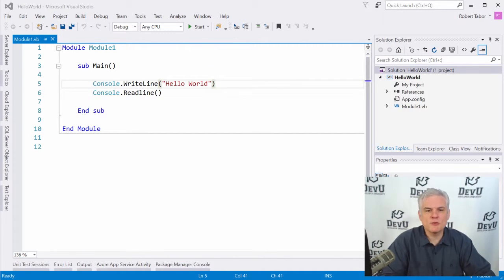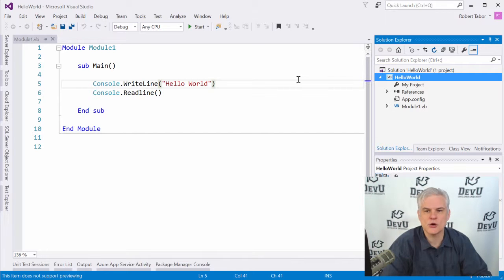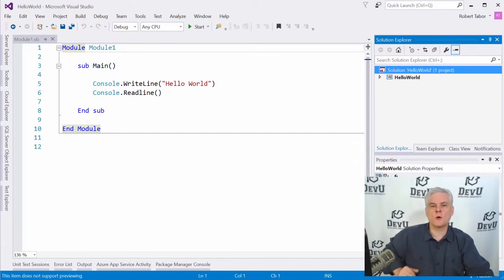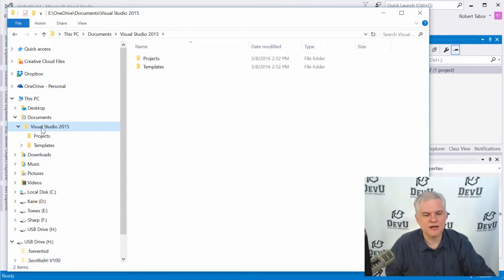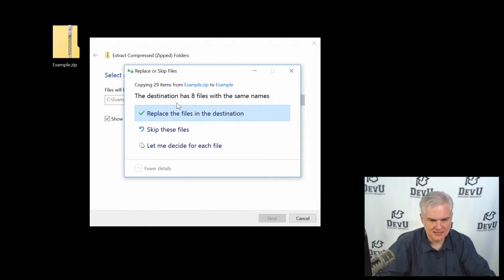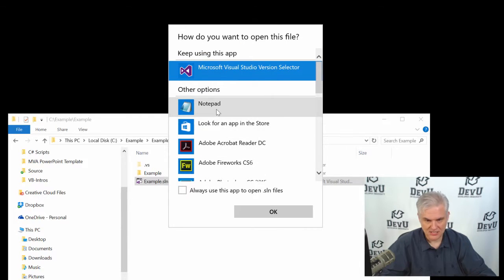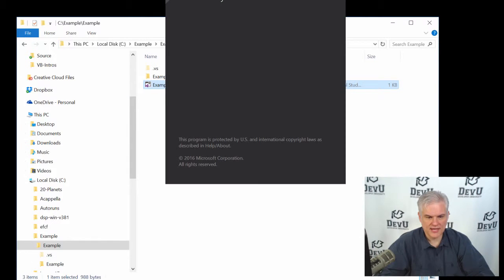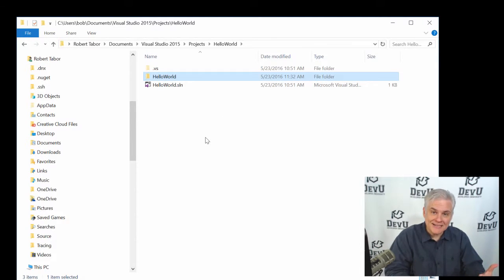5 Workging with